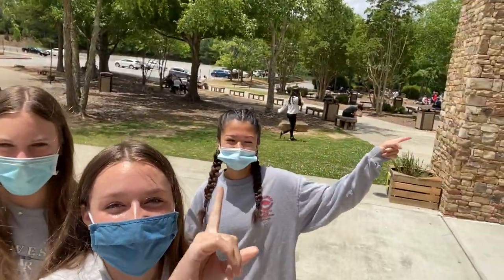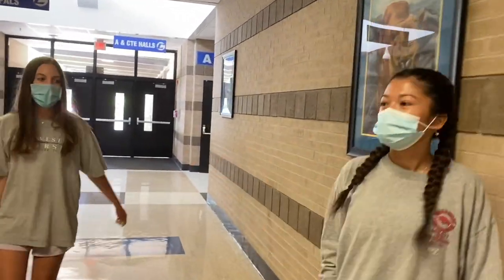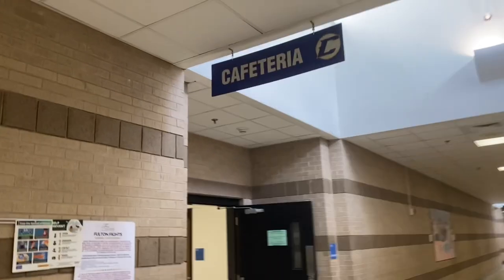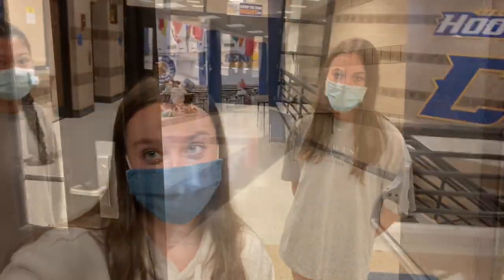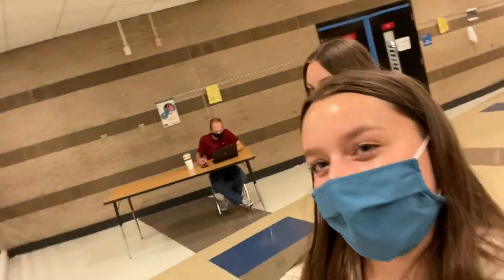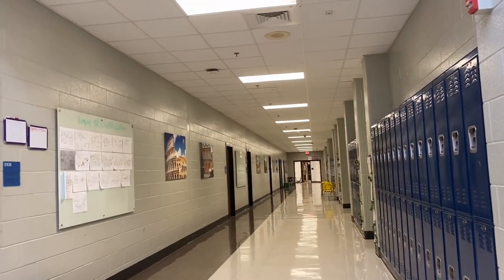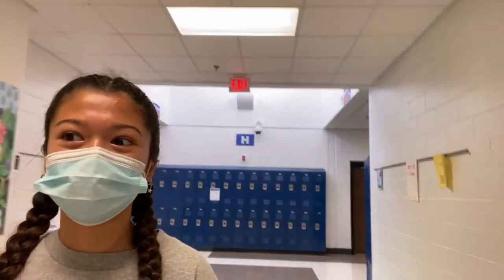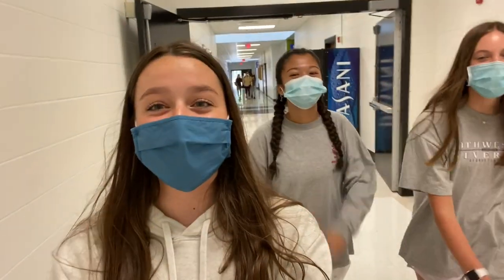Chattahoochee High School Virtual Tour!